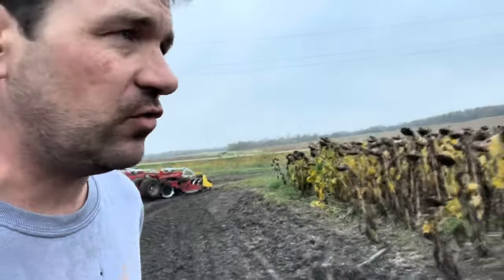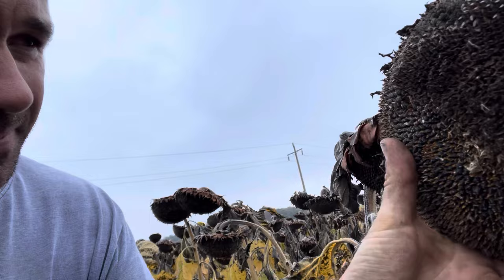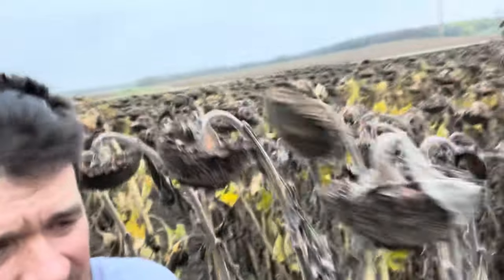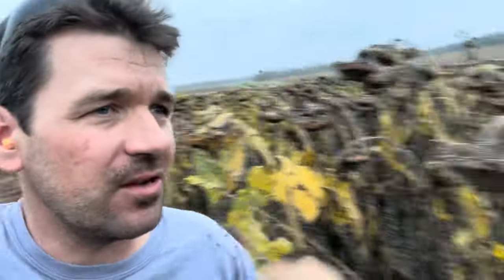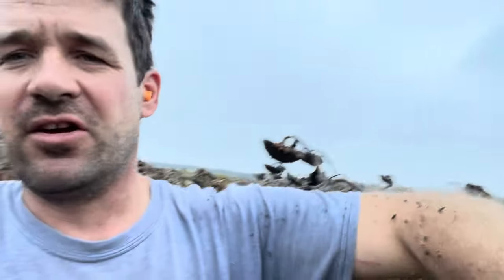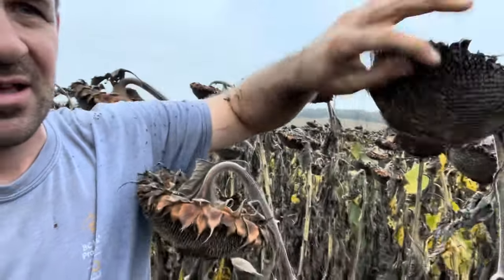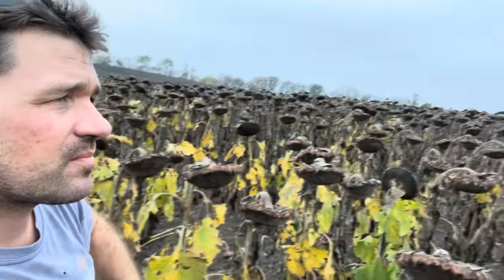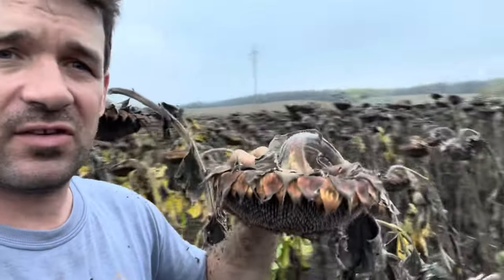Labour of Love, Farm Work